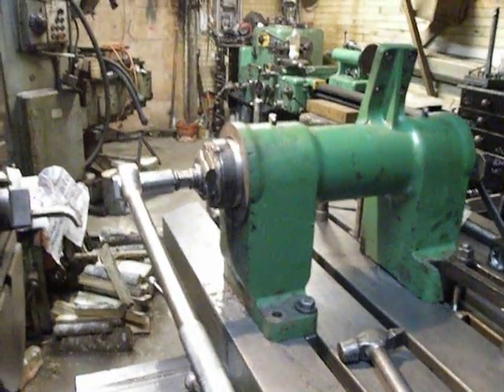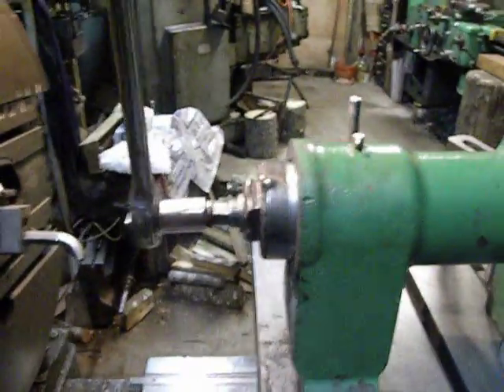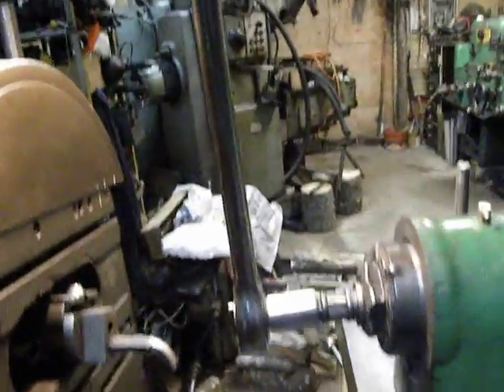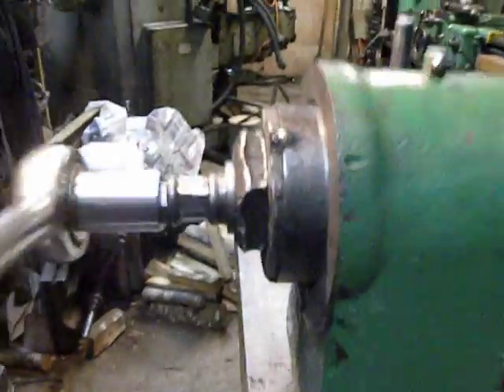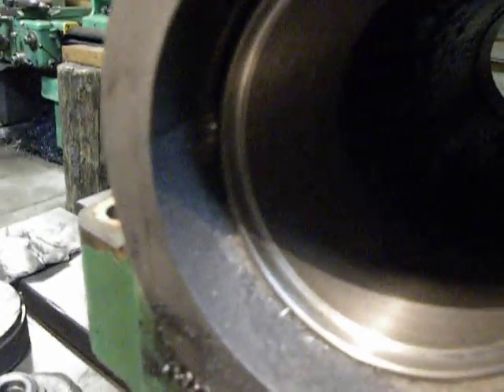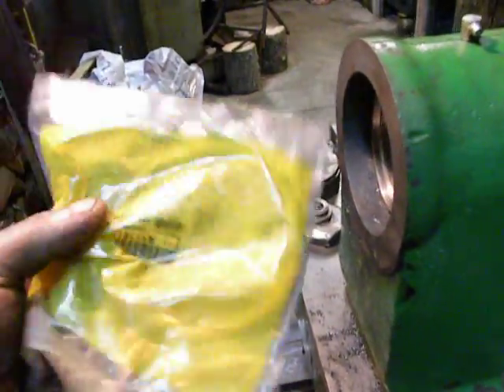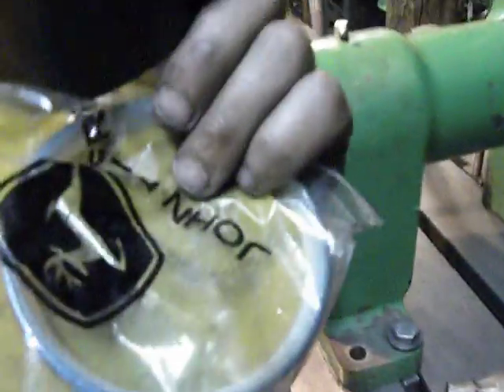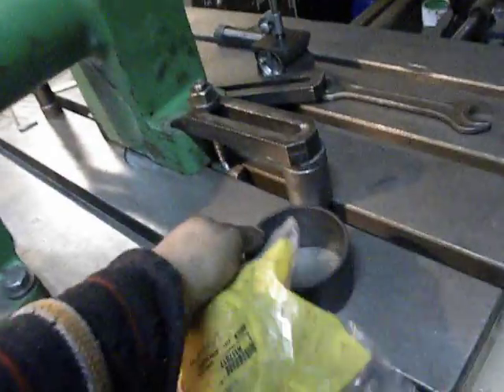Work on Horizontal Boring machine Stanko 2L614 - instaling repair bushing in piece from a John Deere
I use M16 thread-rod and few nuts as press... in this way I can install repair bushing into the bore. Maybe this way isn't same faster but it works at any time.